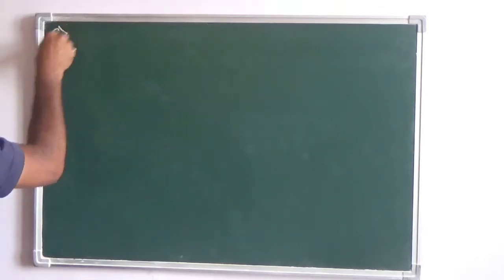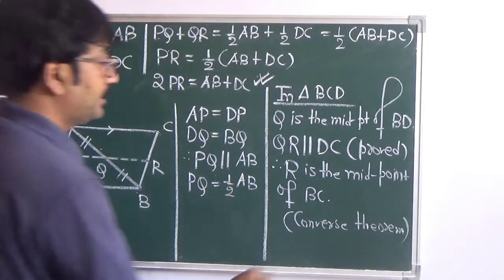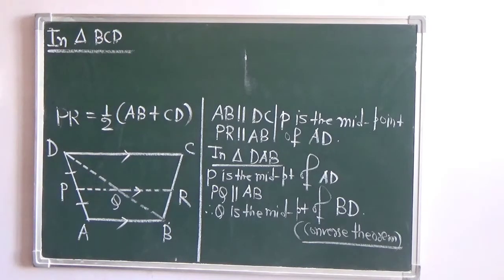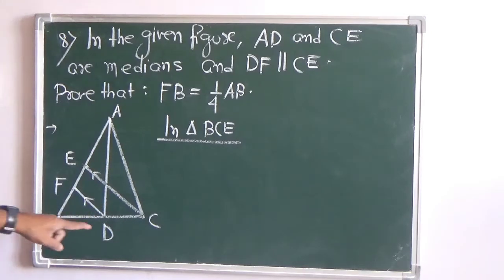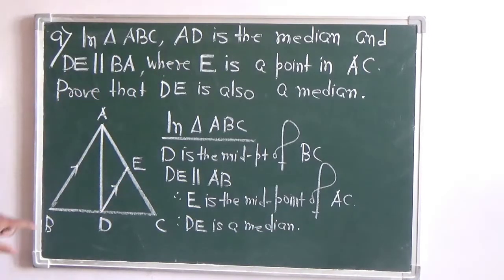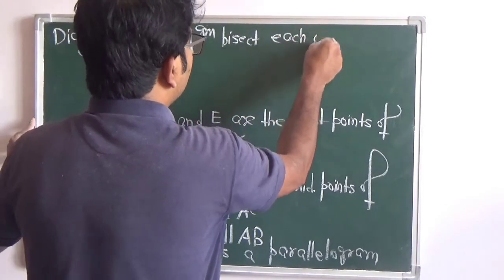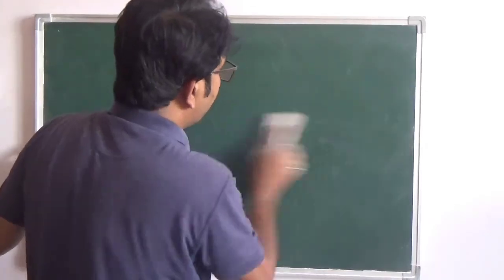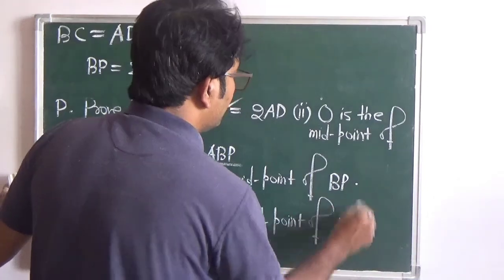Mid Point Theorem (Class 9) Part 2